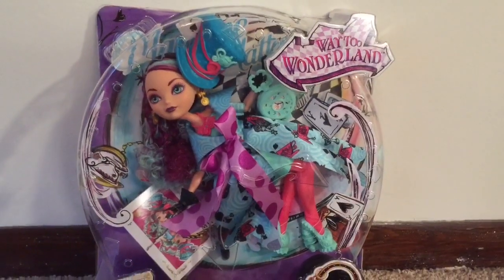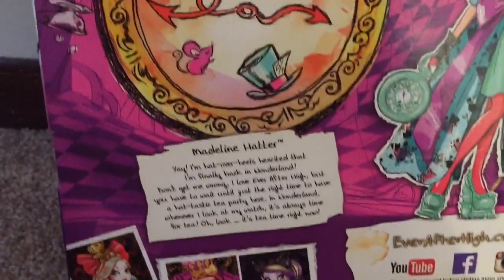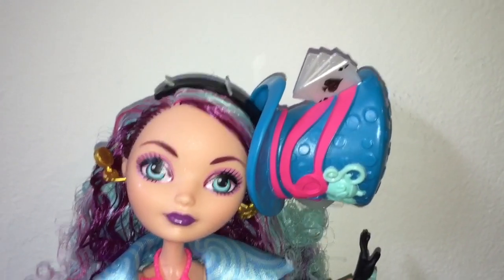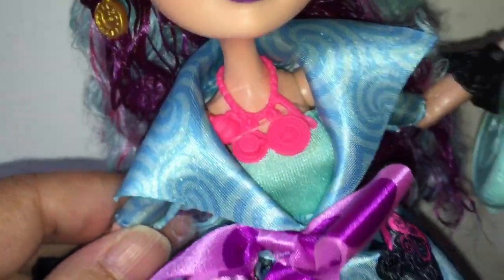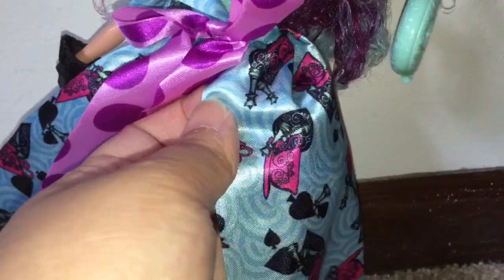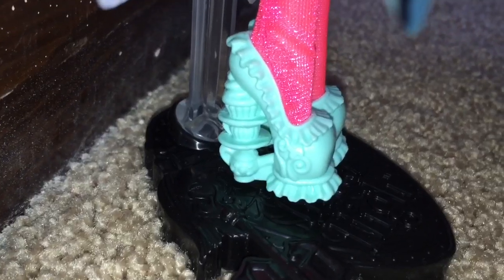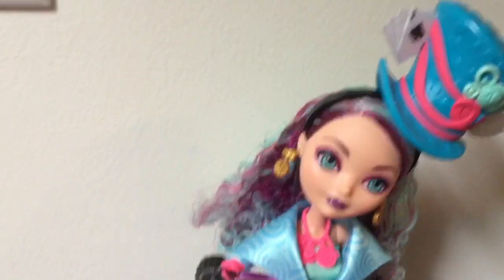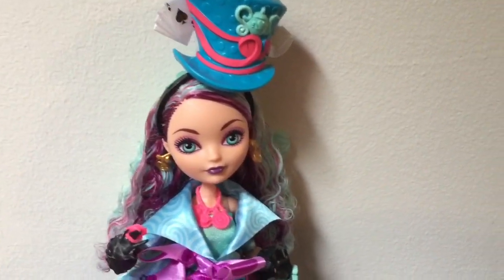Way Too Wonderland Madeline Hatter Doll Review [EVER AFTER HIGH]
In this video, I review the Way Too Wonderland version of Madeline Hatter, Ever After High's resident tea party thrower and kooky gal. She is rocking her turquoise and pink and purple outfit!